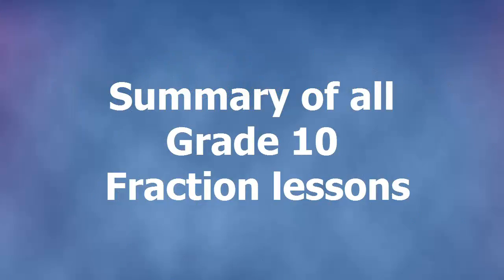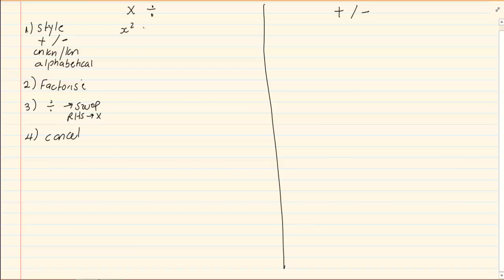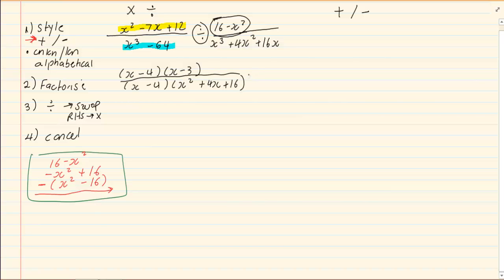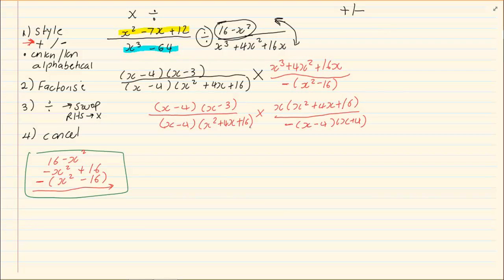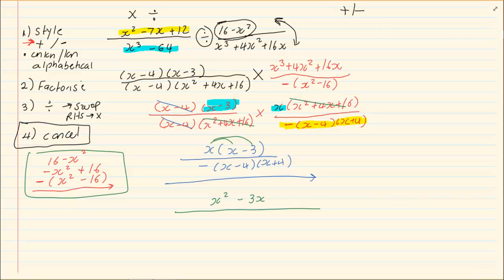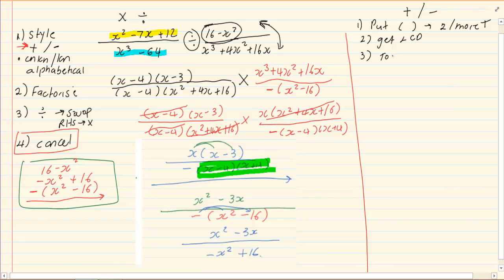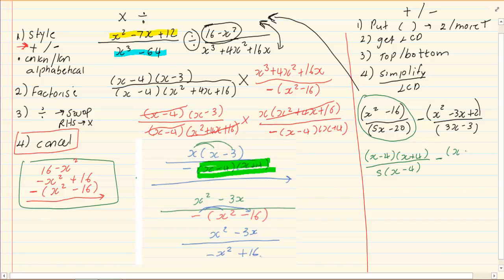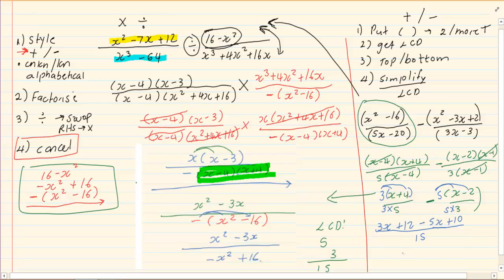Grade 10 : Algebraic Expressions : Summary of all Grade 10 Fraction lessons